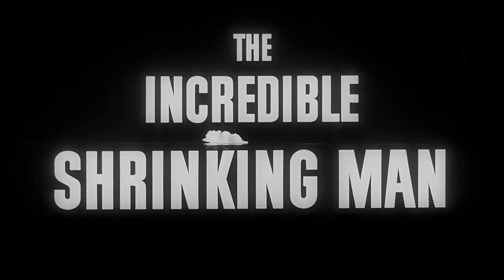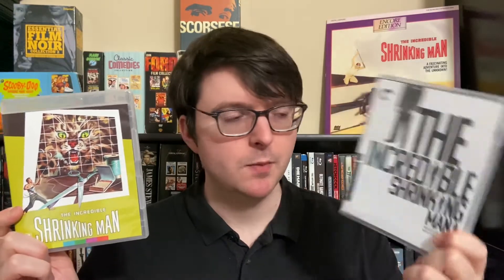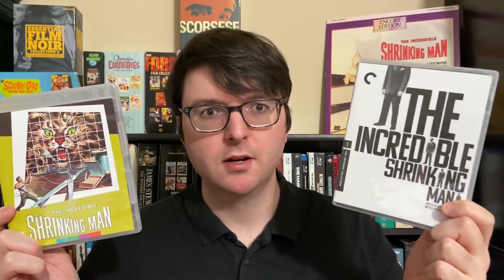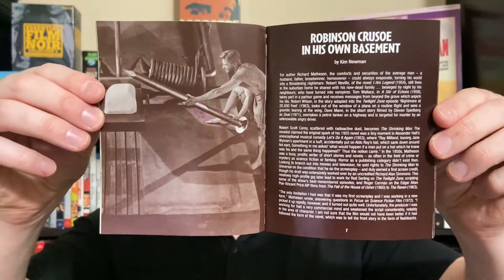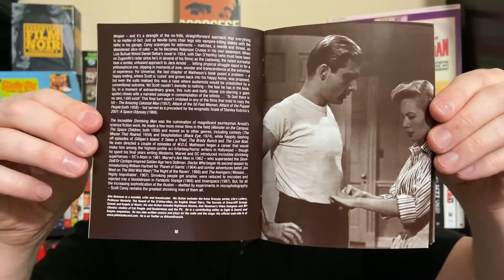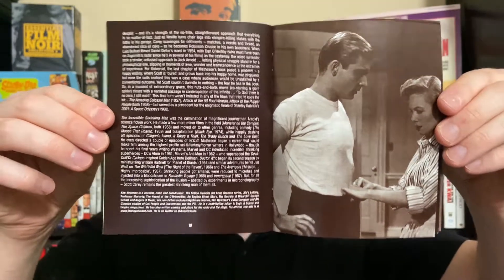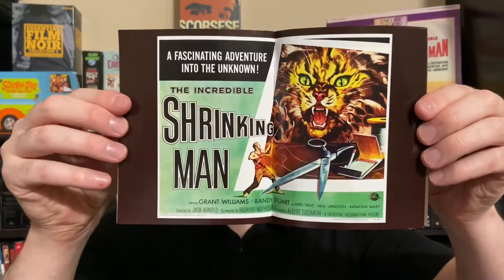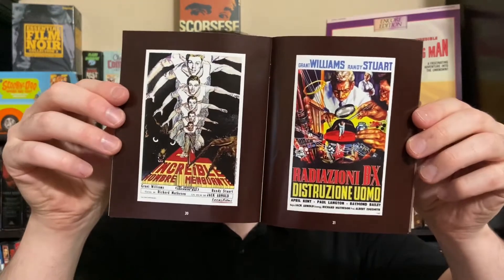The Incredible Shrinking Man (1957) Arrow Video Blu-ray Review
This is my review of the older Arrow Video Region B release of the SF timeless classic THE INCREDIBLE SHRINKING MAN (1957). Due to the recent Criterion release have an overly soft appearance (despite being from a new 4k restoration) many fans went back to the Arrow release.
Unfortunately it uses an older sharpened video master with issues of its own.
The main draw of this release is the reversible artwork, Kim Newman essay and Tim Lucas commentary track.